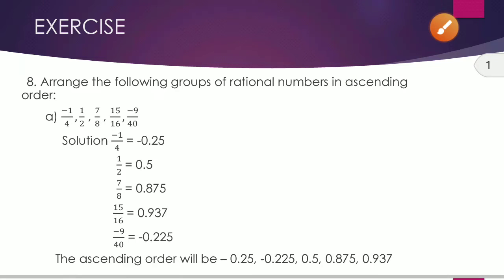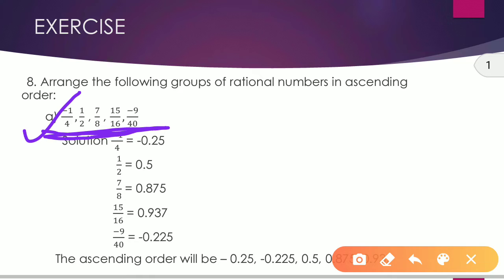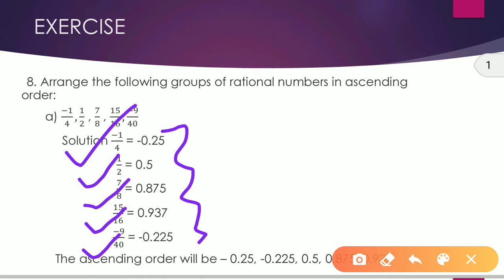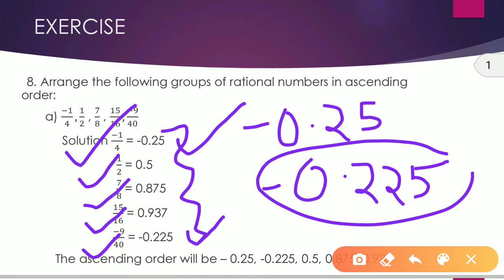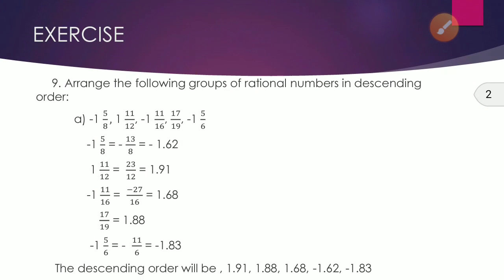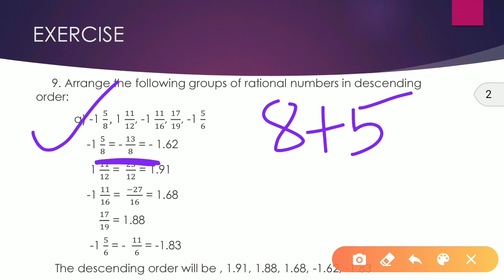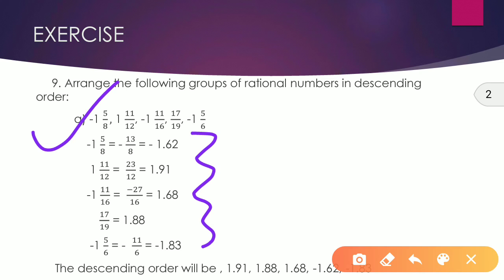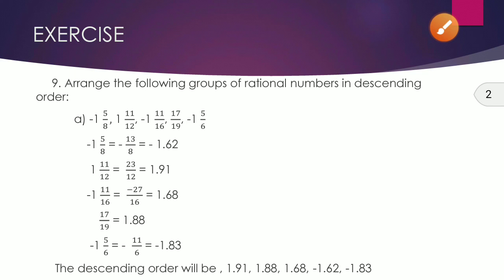CLASSVIII ..Ch-1 Rational Number